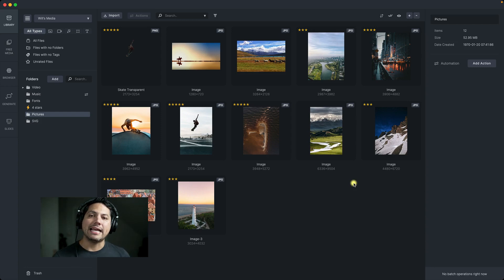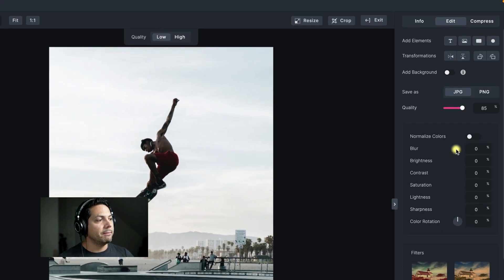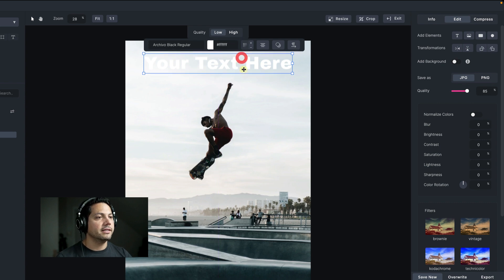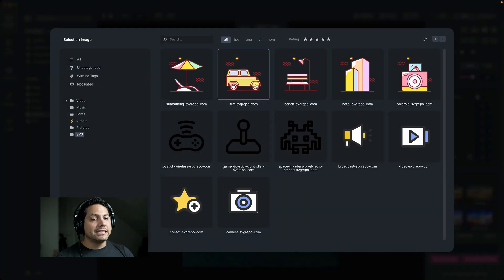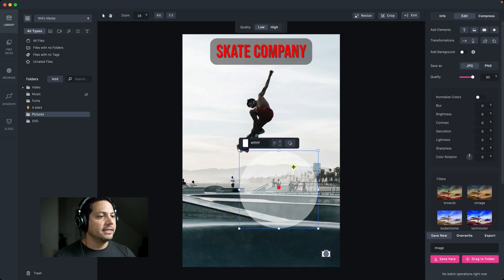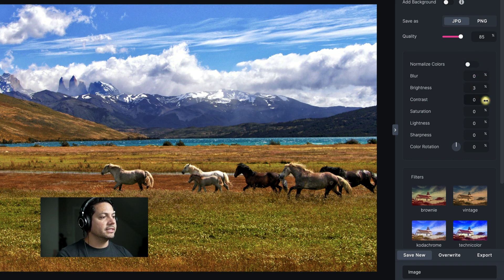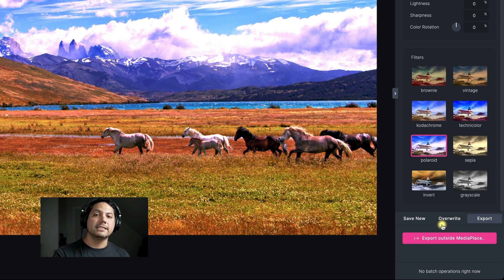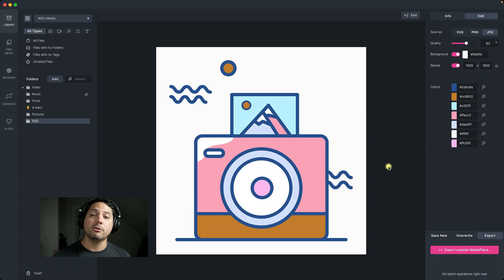MediaPlace - Image Editing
This is a tutorial on how to edit images with MediaPlace.